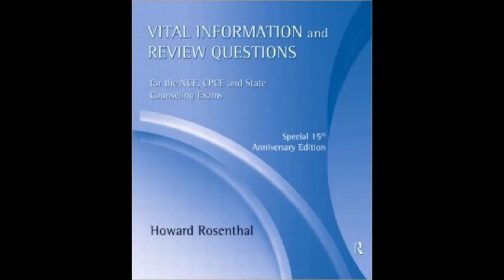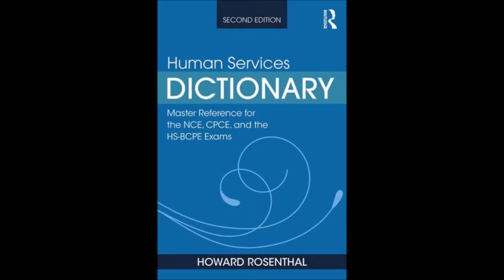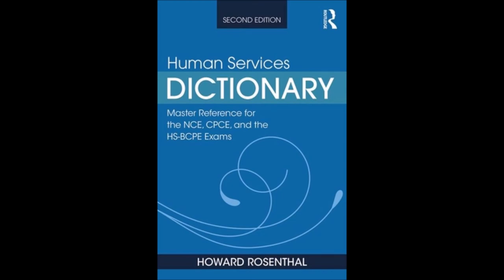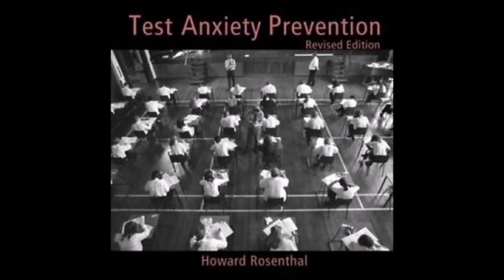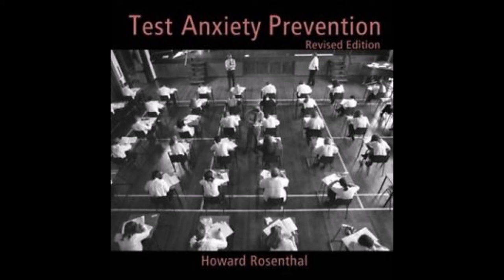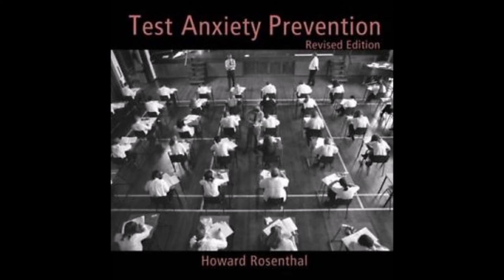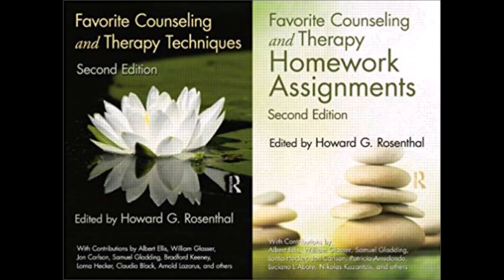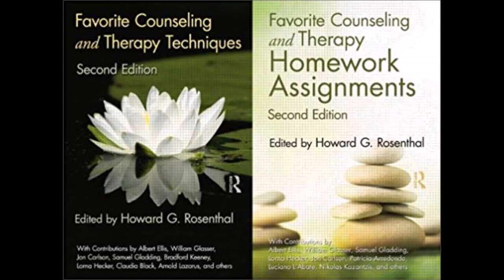Master These 7 Terms And Achieve A Better NCE CPCE Score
Dr. Howard Rosenthal, Encyclopedia of Counseling, and Human Services Dictionary author briefly covers terms to help you on your exam including predatory journal, person-first language, board diversity, advisory board, placater communication, equine assisted therapy, and complementary and alternative modalities (CAM).